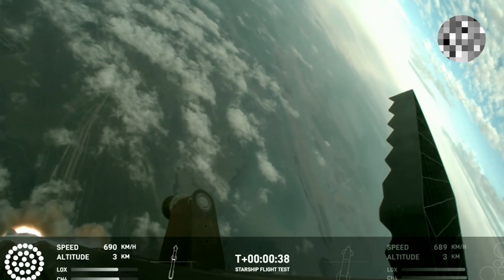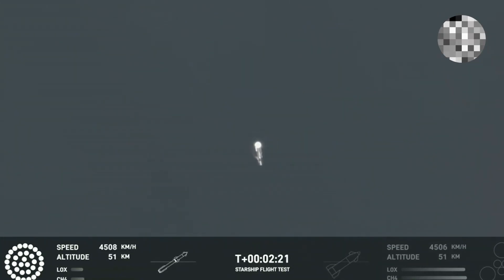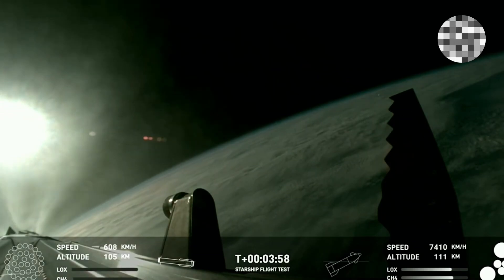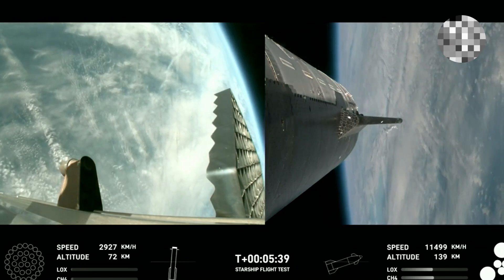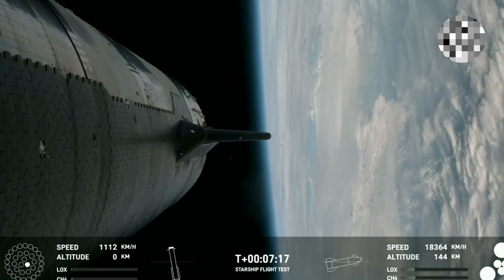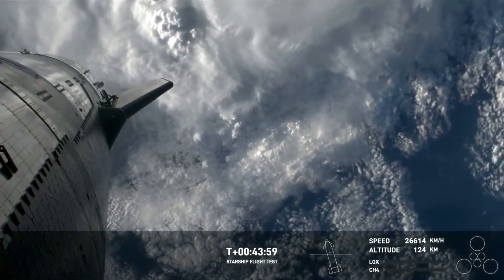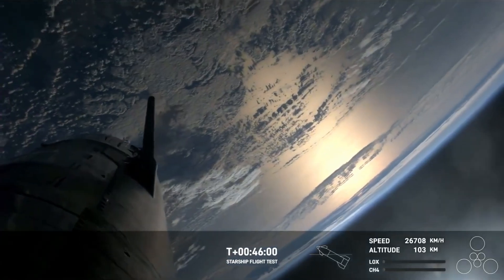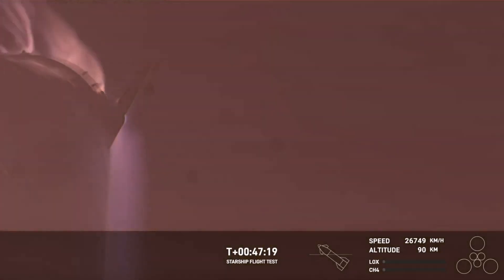“Starship’s 2. Test Flight – Like a Scene from ‘Gravity’ 🚀🎶”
Gravity (Original Motion Picture Soundtrack) - Shenzou
Gravity (Original Motion Picture Soundtrack) - Gravity